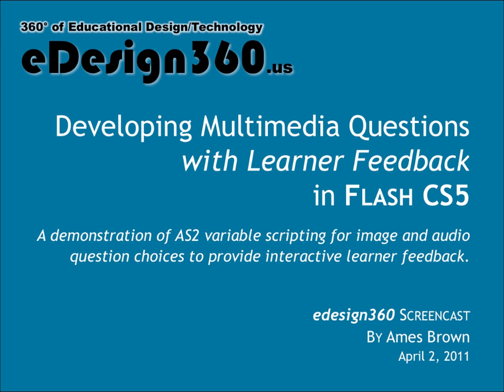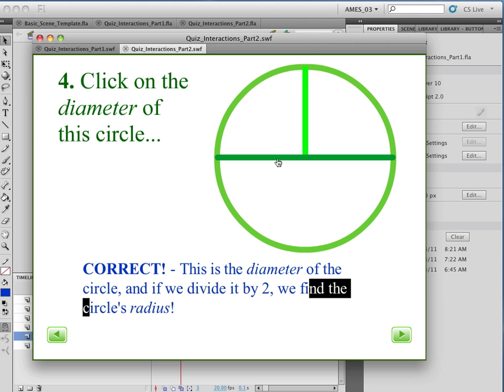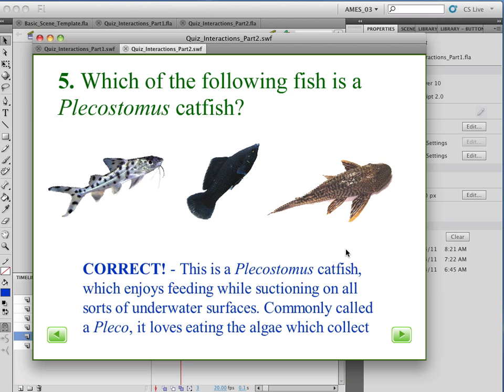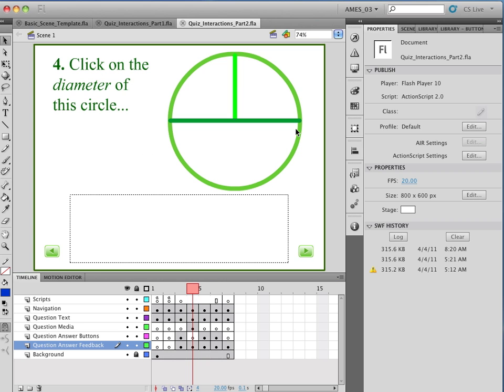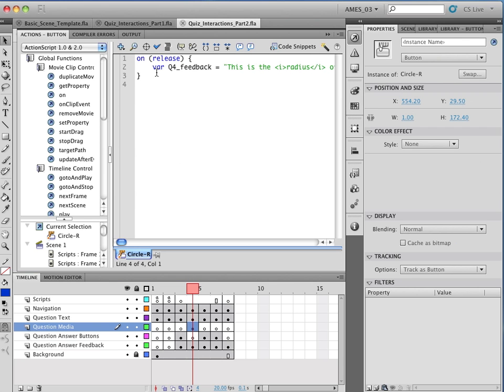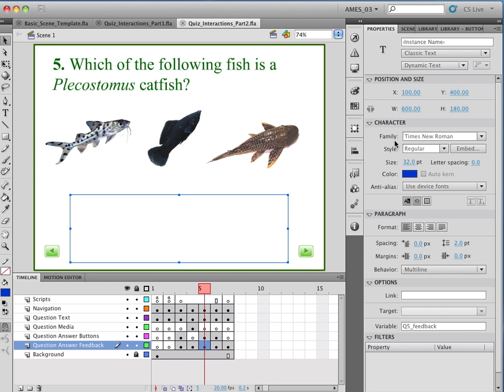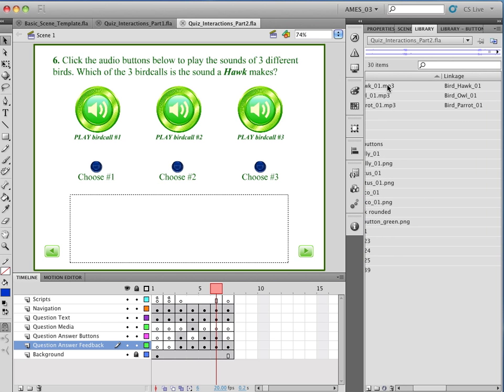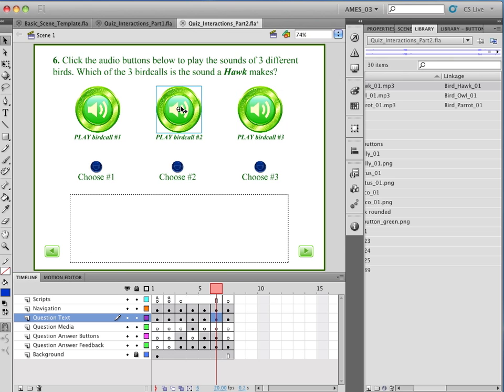Developing Multimedia Questions with Learner Feedback in Flash CS5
A demonstration of AS2 variable scripting for image and audio question choices to provide interactive learner feedback.